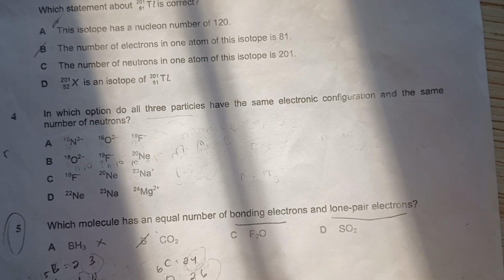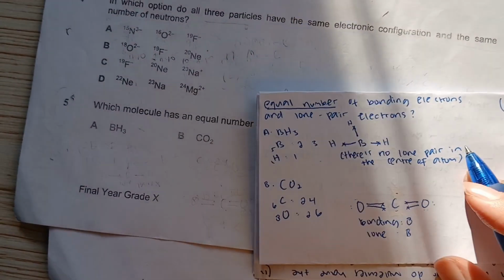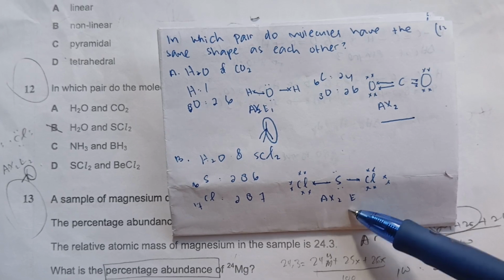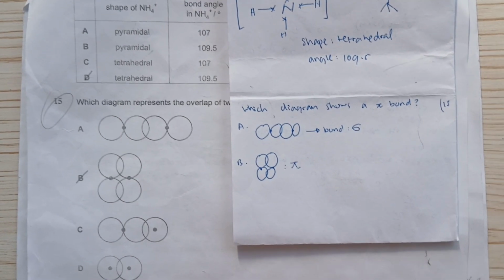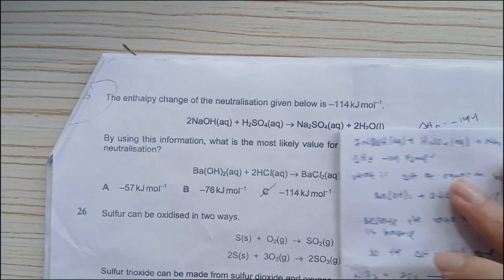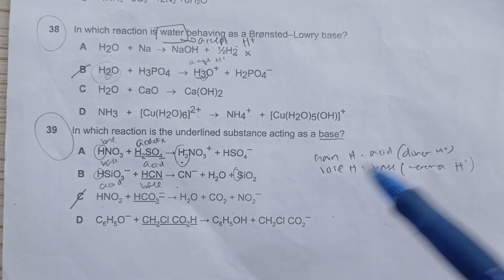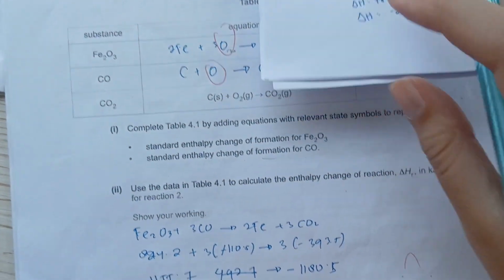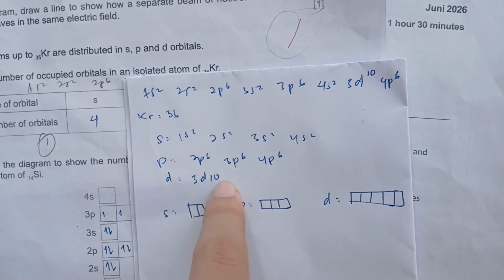Lock In w/ Zeze: Chemist Edition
Lock in w/ me!